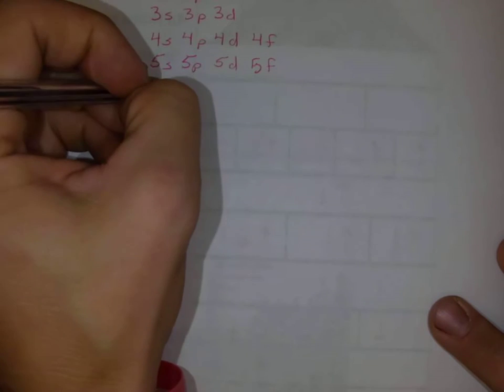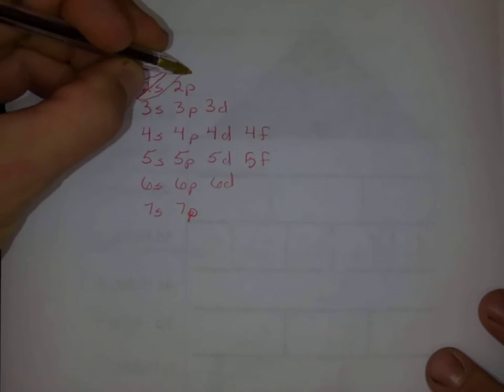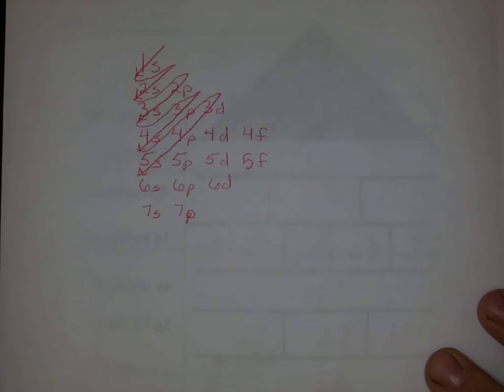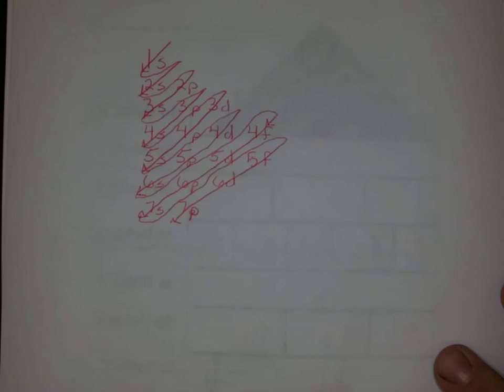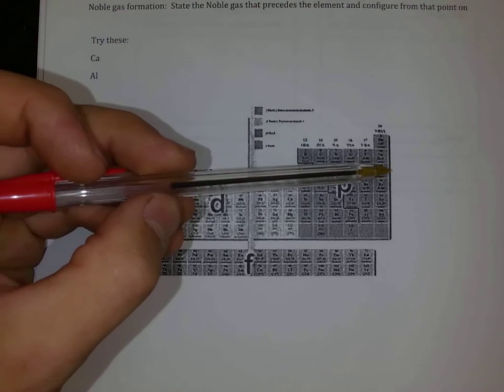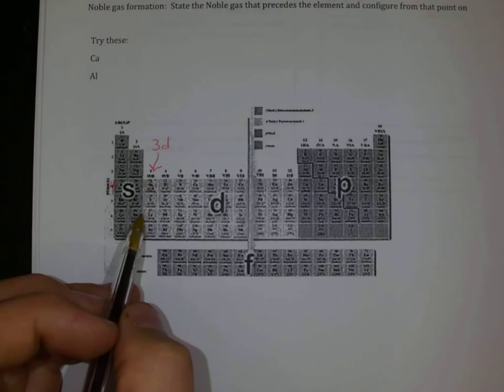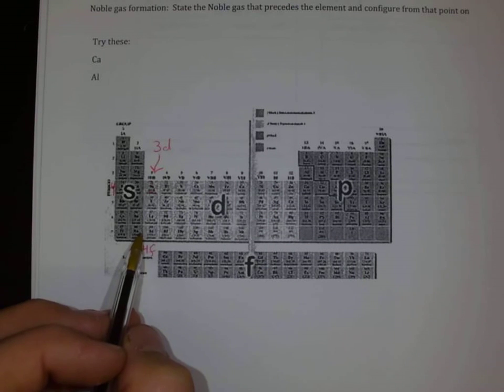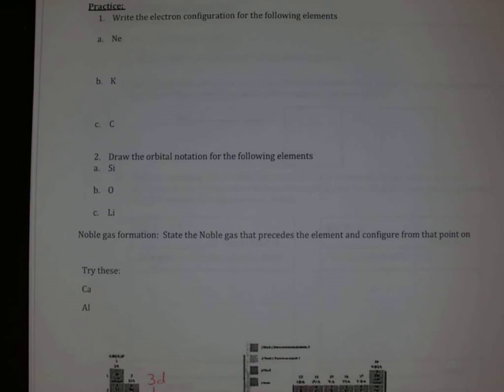Dr. Niemeyer's Chemistry Notes Unit 2 Electron Configurations part 2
Dr. Niemeyer's Chemistry Notes Unit 2 Electron Configurations part 2: filling tree